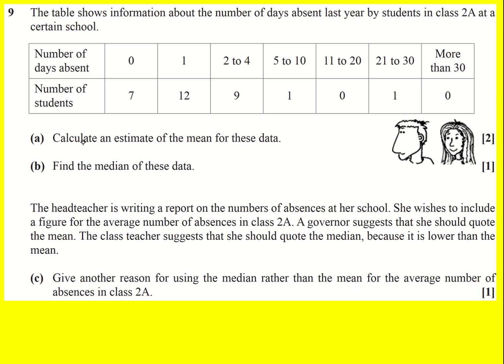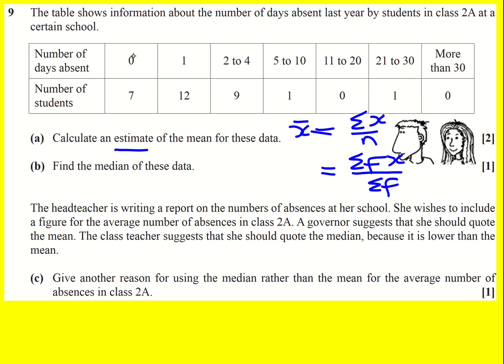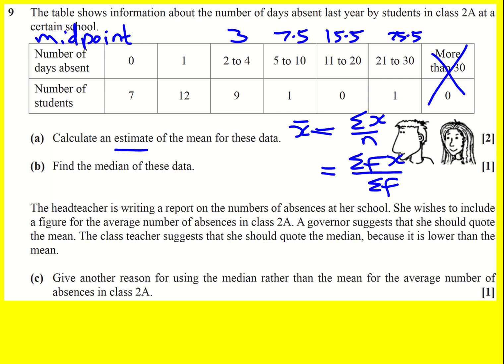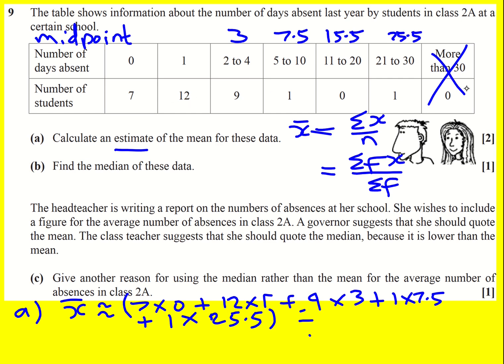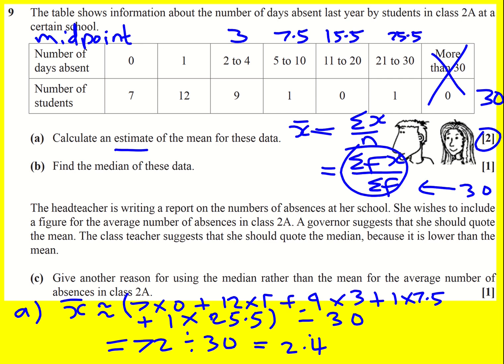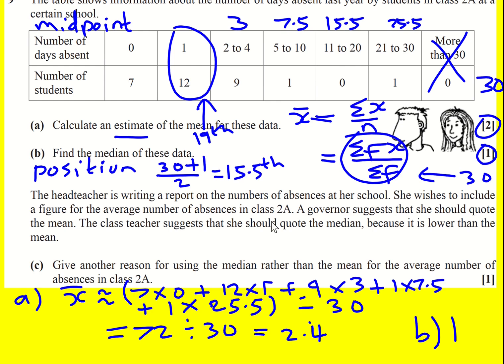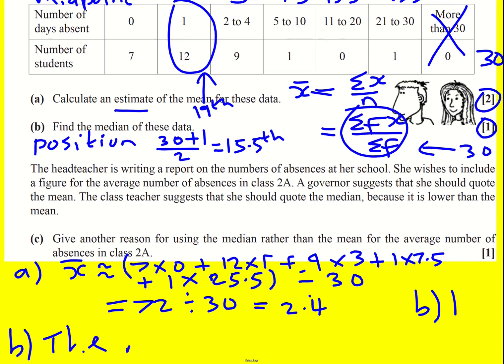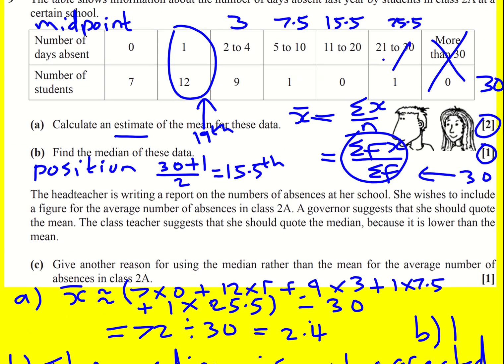Maths AS OCR Jun 2019 P+S q9